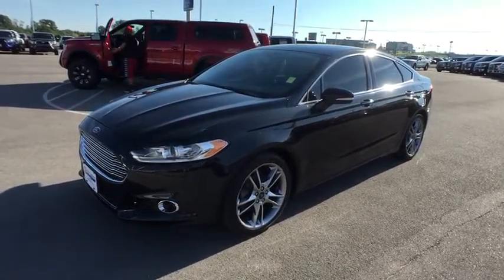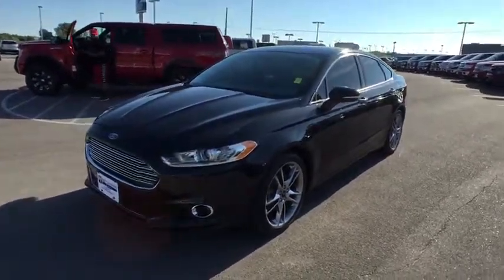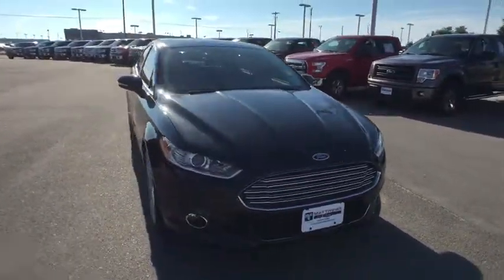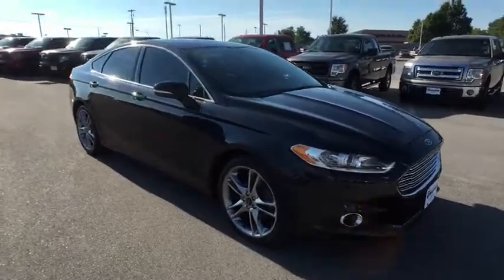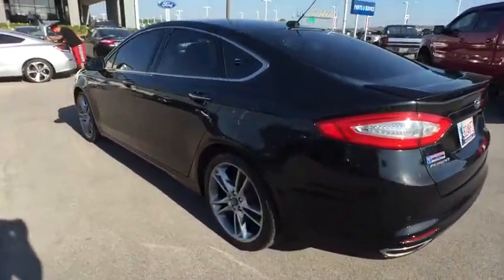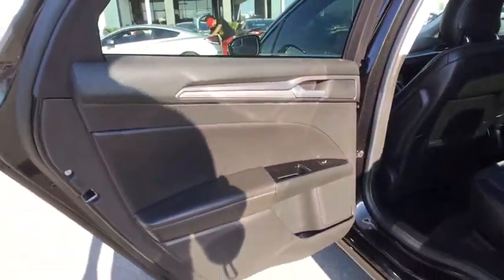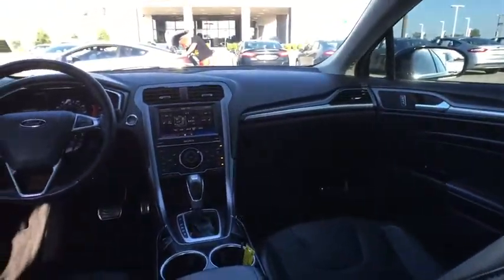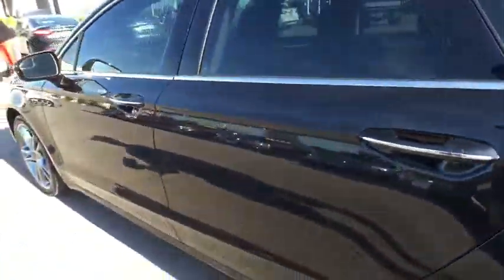2013 Ford Fusion Tulsa, Broken Arrow, Joplin, Bixby, Owasso, OK S17010A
2013 Ford Fusion

Matthews Ford
1101 Southwest Expressway Drive

Thank you for visiting another one of Matthews Ford's online listings! Please continue for more information on this 2013 Ford Fusion Titanium with 27,201 miles.Rest assured with your purchase of this pre-owned Ford Fusion Titanium. Because a CARFAX BuyBack Guarantee is included, you have built-in peace of mind to drive off the lot confidently. Matthews Ford presents this lightly used Carfax One-Owner 2013 Ford Fusion Titanium as just one example of our quality pre-owned offerings.Everyone hates the gas pump. Skip a few gas stations with this super fuel efficient FordFusion. You can tell this 2013 Ford Fusion has been pampered by the fact that it has less than 27,201 miles and appears with a showroom shine.Intricately stitched leather and ergonomic design seats are among the details in which test drivers say that Ford Fusion is in a league of its own Pre-owned doesn't have to mean used. The clean interior of this Ford Fusion makes it one of the nicest you'll find.